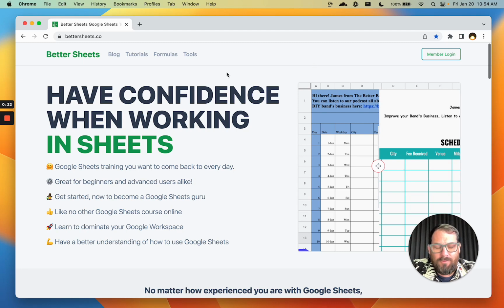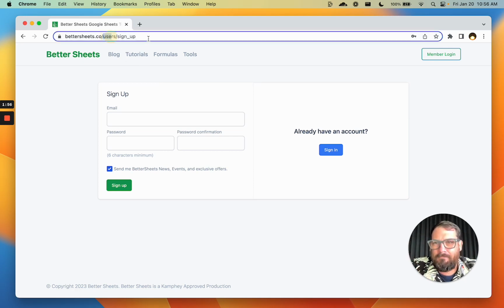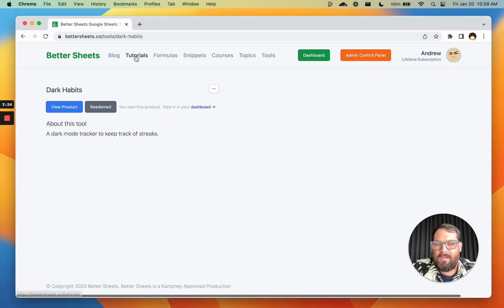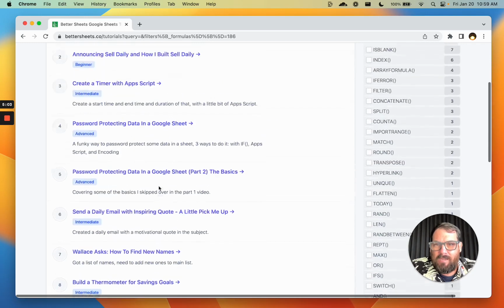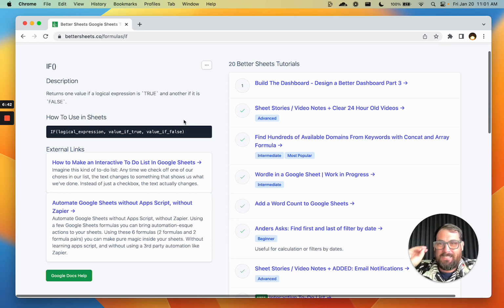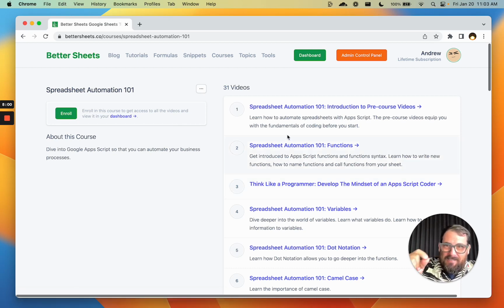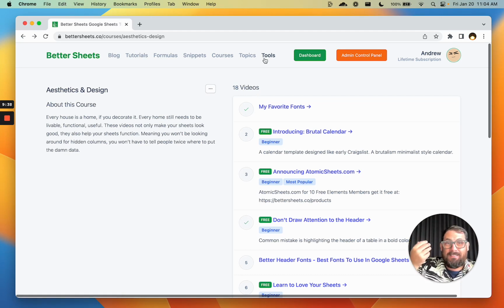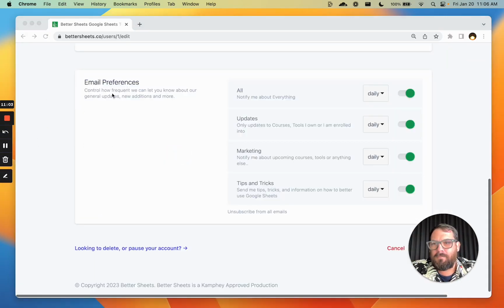Better Sheets Lifetime Deal I Unlock the Full Potential of Google Sheets!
Better Sheets - unlock the full potential of Google Sheets!
• An online tutorial for mastering Google Sheets to solve a variety of real-world problems.
• Learn how to build business models, create databases, combine formulas, and way more in Google Sheets.